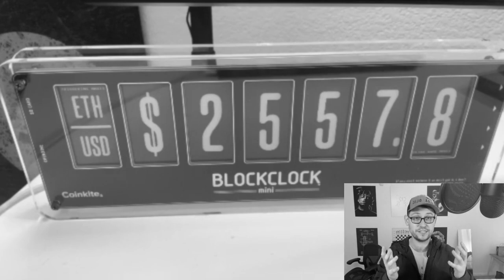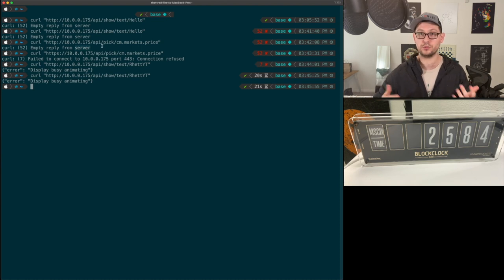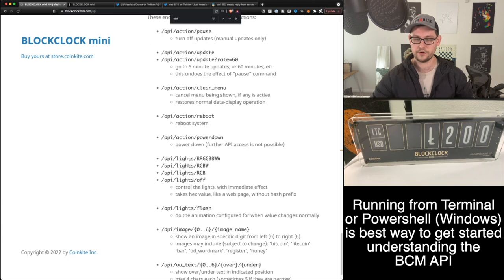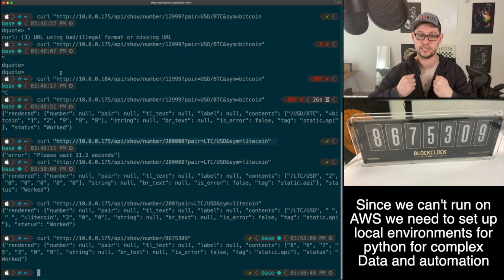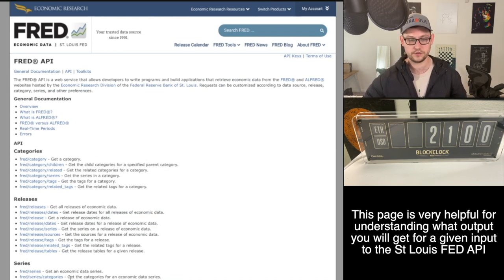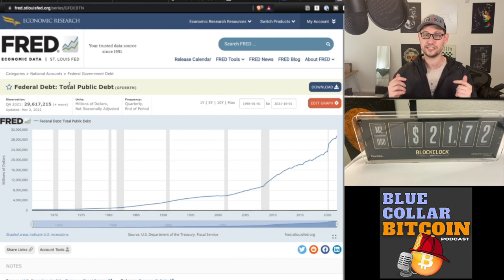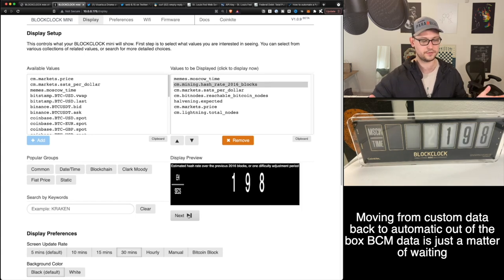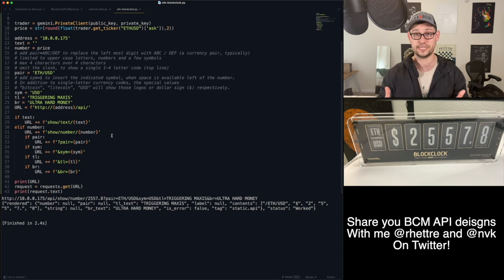How to Use the BLOCKCLOCK mini API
In this video I show you guys how to use the BLOCKCLOCKmini API. Using the BLOCKCLOCKmini API we can display literally any data in the universe on the BLOCKCLOCKmini - we are only limited by our imaginations (and how hard it is to find free, accurate sources of real time data).

This video is meant for programmers of all skill levels so feel free to come back to this video in the future once you’ve gotten a handle on some of the simpler tasks that are shown early in the video like changing the text and number fields via the Terminal (Mac/Linux) or Powershell (Windows) or the totally ready out of the box Siri Shortcut solution (no coding required - that you can run straight from your iPhone!).

Intro 0:00
How the API Works: 1:23
Plug and Play with Siri Shortcuts 6:30
Posting Data With Python 8:30
Getting FED Data 11:53
National Debt Data 15:29
Automating BLOCKCLOCK Cycles 17:26
Gemini + ETH Data 19:56
Share Your Designs! 20:35